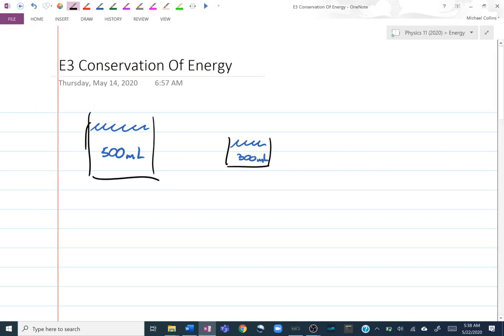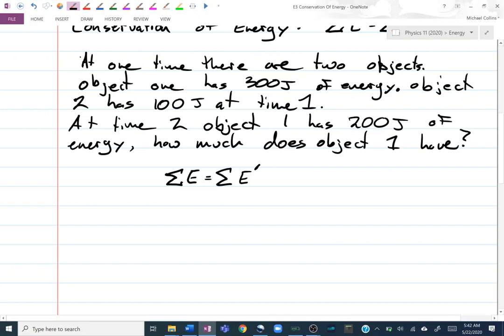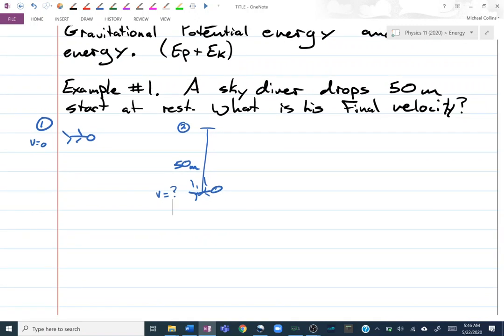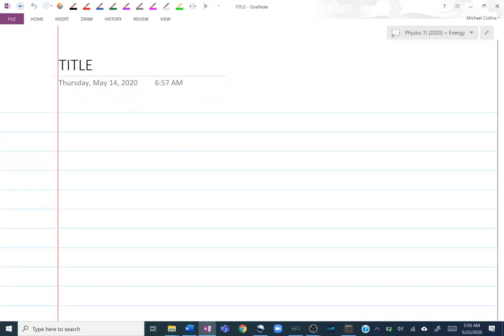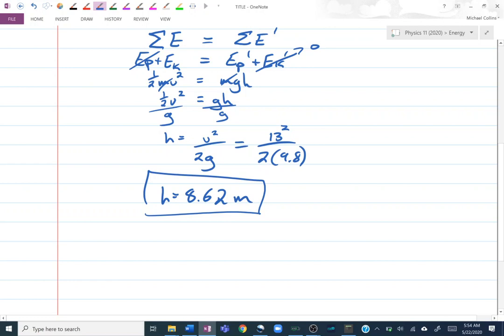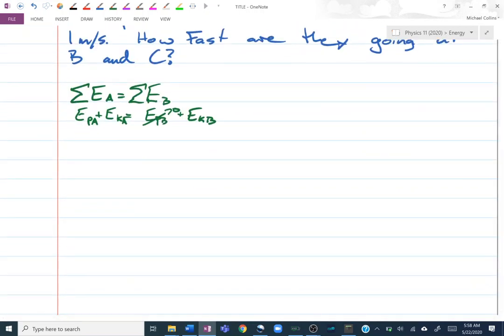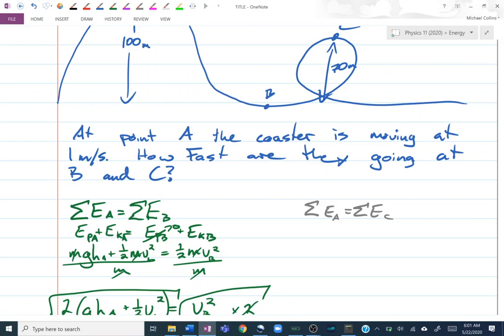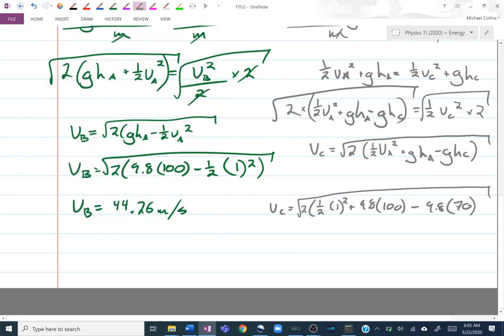E2 Conservation Of Energy